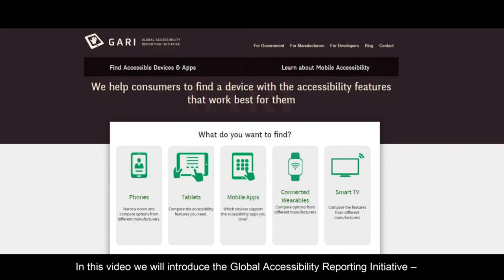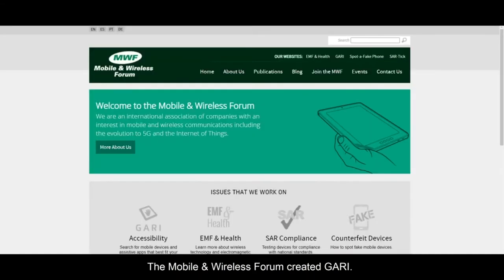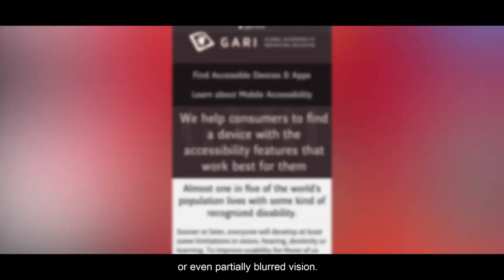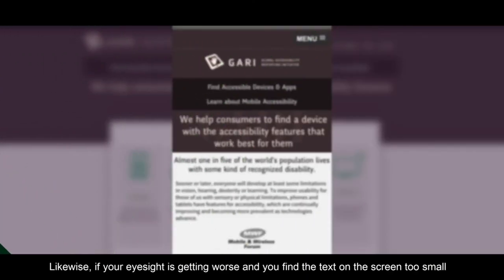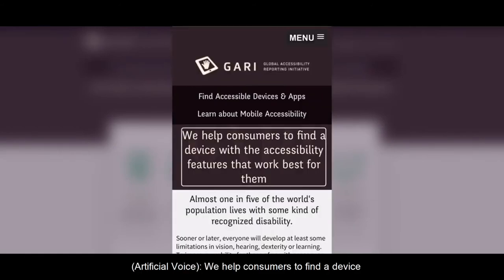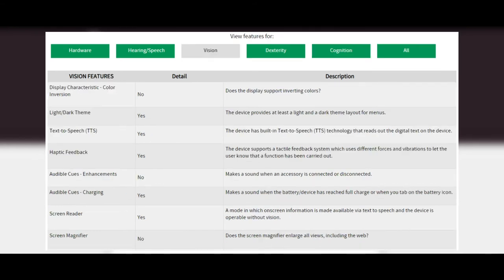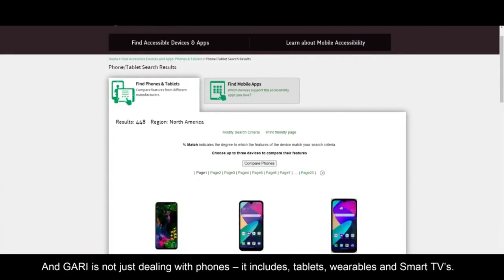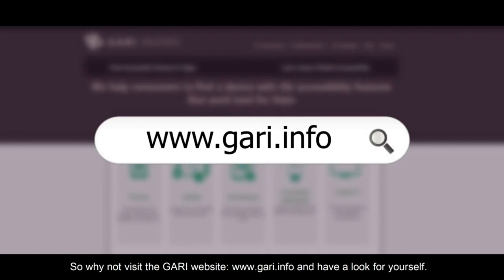Discover Accessibility Features on your Device with GARI FHD